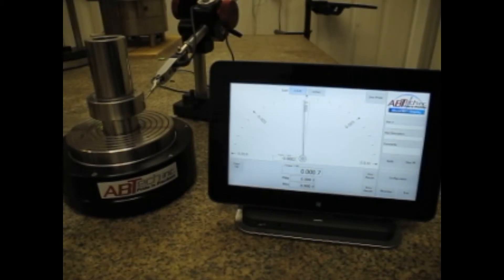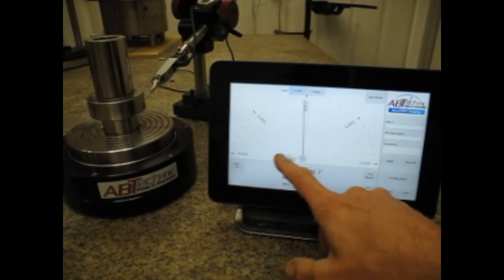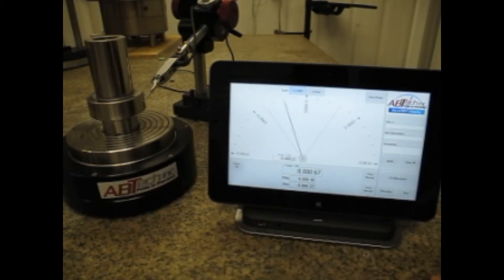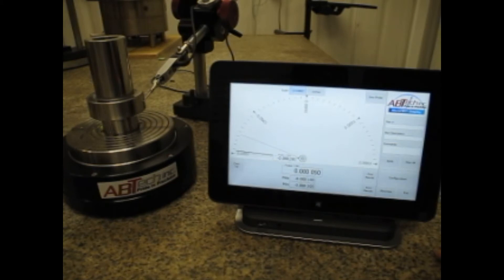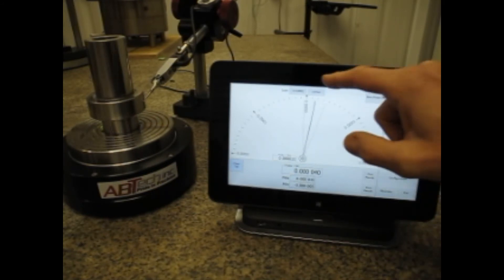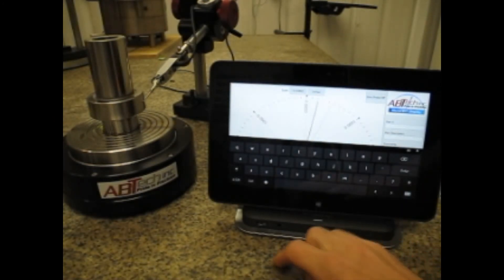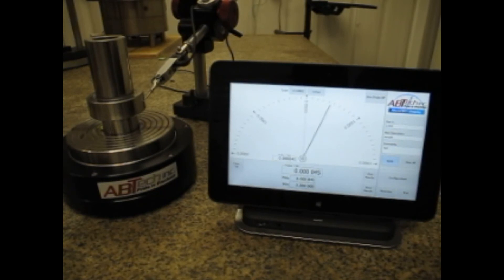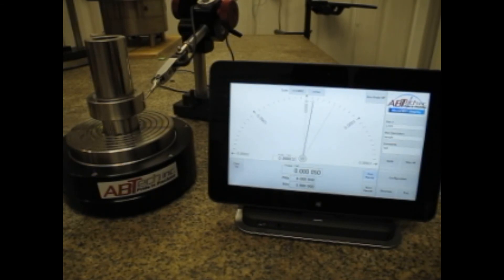MicroTIR Display Runout Checks | ABTech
Check out this MicroTIR electric indicator, featuring 10"" wide format, color touchscreen user interface with on-board file storage and wireless network capabilities for enterprise connectivity. As you can see, there is an analog needle along with digital values, inclduing the maximum and minimum values captured and the TIR is displayed. You can then input your part number and description, and it will print the result as definitive verification to a customer or traveler for the part through the next manufacturing process steps.